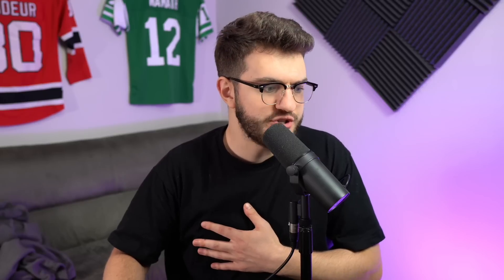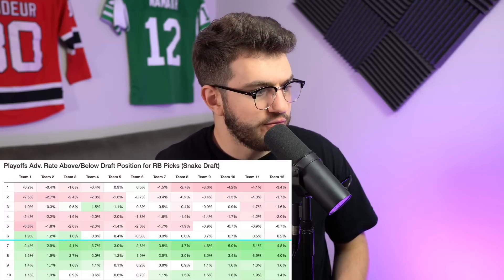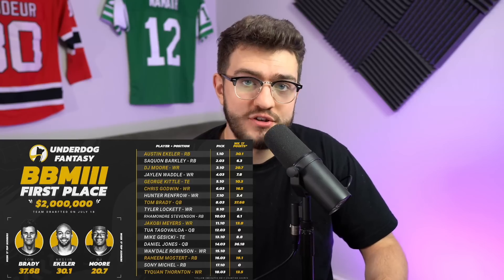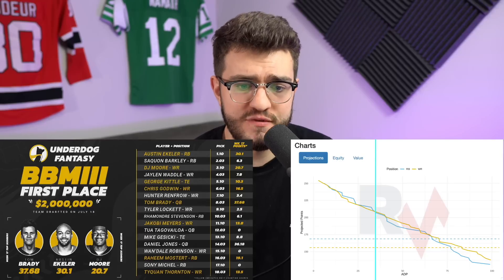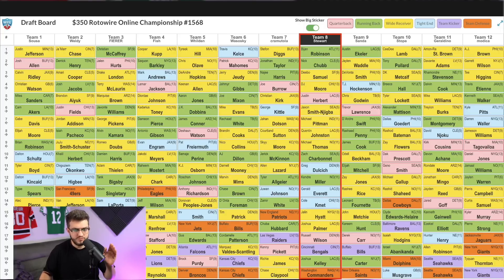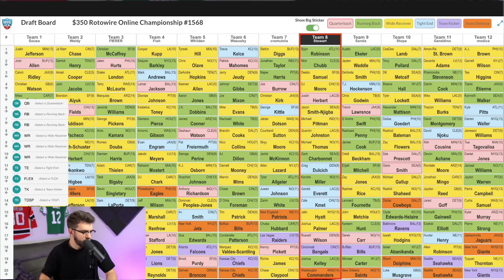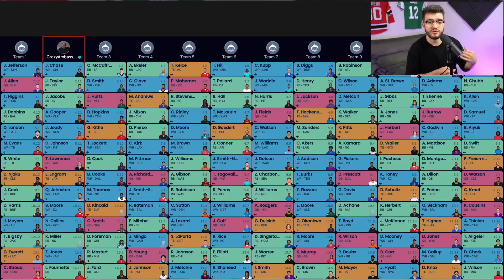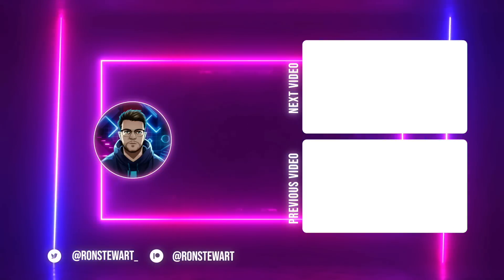This Draft Strategy WON MILLIONS Last Year: Here's How To Use it in 2023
Summer Draft Stream Schedule:
-Thursday 9:30 AM EST w/ Jakob Sanderson
-Friday 12:00 PM EST
-Saturday 12:00 PM EST

Intro and Outro song is 'Snowcone' by KTXAS.

Time Stamps:
Intro (0:00)
What is Double Hero RB? (1:02)
2022 Results (9:55)
Why Double Hero RB is set to CRUSH in 2023 (16:20)
Draft Number 1 from the 1.08 (21:20)
Sleeper Mock from the 1.02 (27:30)